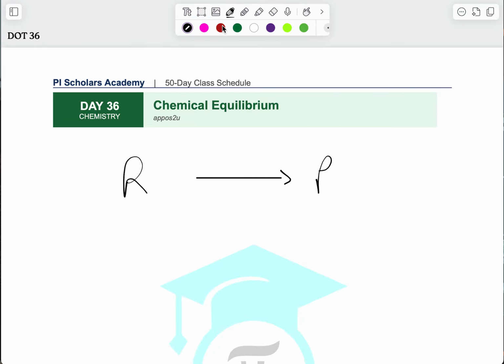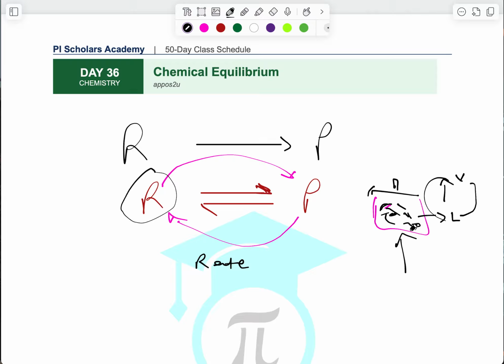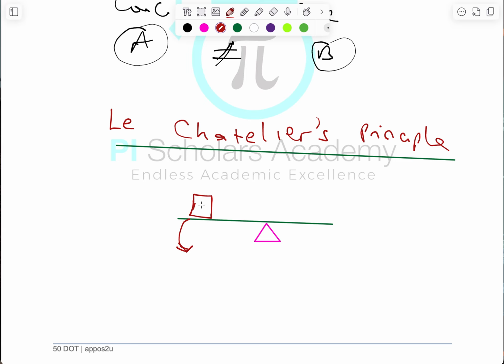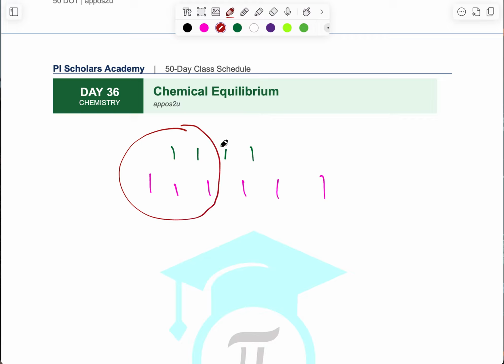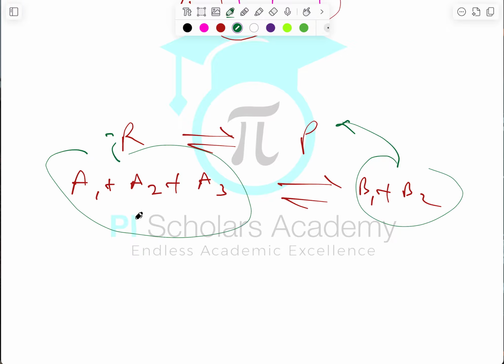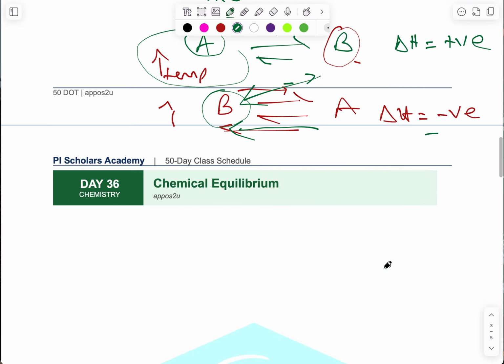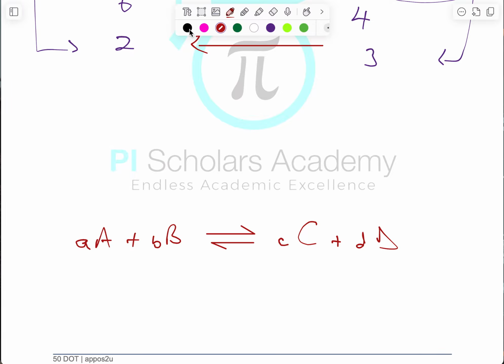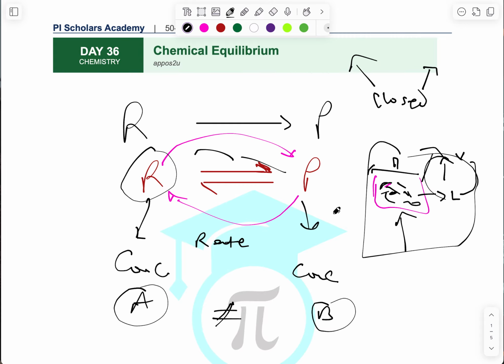Chemical Equilibrium | Le Chatelier's principle, Kc, Kp expressions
In many chemical processes, reactants do not completely turn into products. Instead, the reaction can move in both directions. This lesson covers the specific mechanics of reversible reactions, how they reach a state of dynamic balance, and how to mathematically calculate the equilibrium position.
Here is the specific content covered in this lesson:
• Reversible vs. Irreversible Reactions: Understanding the difference between one-way reactions and those where products can react to reform the original reactants.
• The Concept of Dynamic Equilibrium: Explaining how a closed system reaches equilibrium when the rate of the forward reaction equals the rate of the reverse reaction, causing the concentrations of reactants and products to remain constant.
• Le Chatelier’s Principle: The core rule stating that if a system at equilibrium is subjected to a change, the system will shift its position to counteract that change. We look at the specific effects of:
• Concentration shifts
• Temperature changes (endothermic vs. exothermic processes)
• Pressure/Volume adjustments (gaseous systems)
• The addition of a catalyst (and why it does not alter the equilibrium position)
• The Equilibrium Constant (K_c): How to write the equilibrium law expression from a balanced chemical equation and perform standard calculations using product and reactant concentrations.